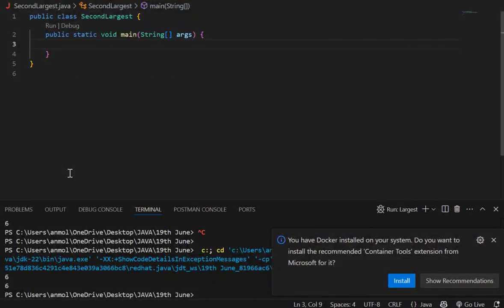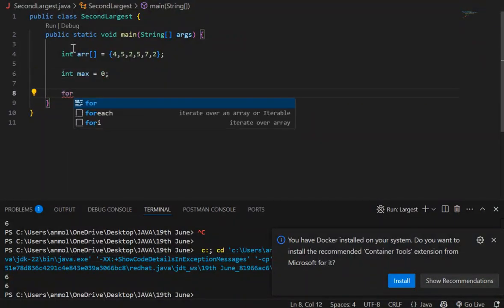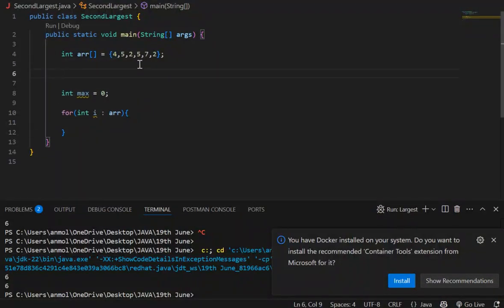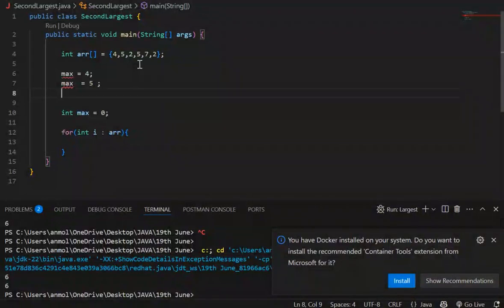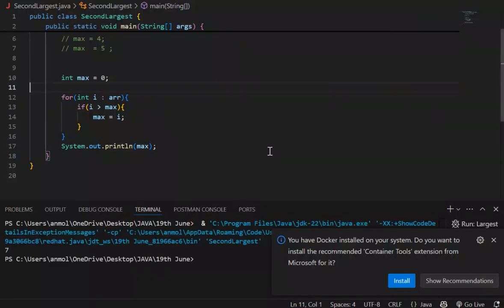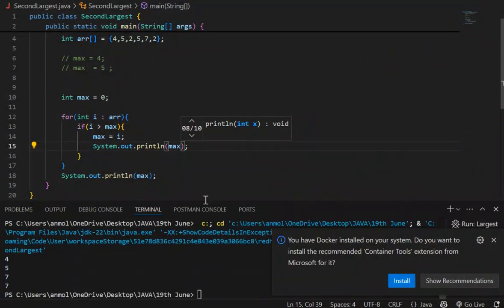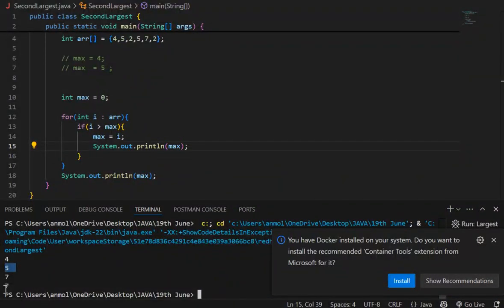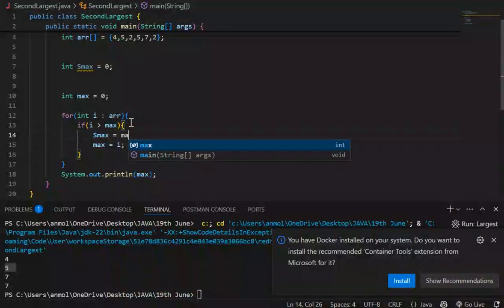Java Program to Find Largest & Second Largest Element in an Array